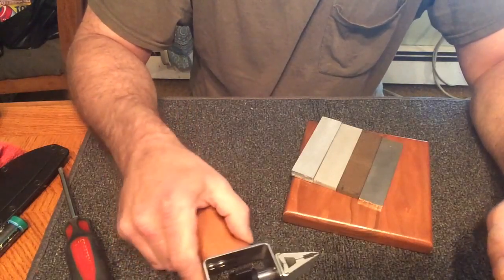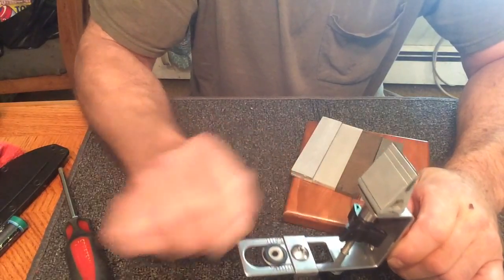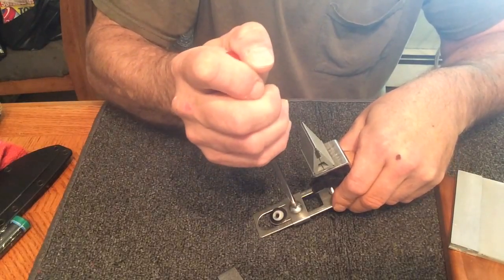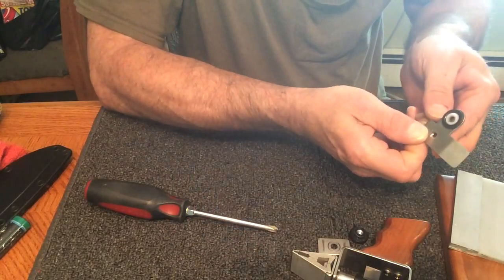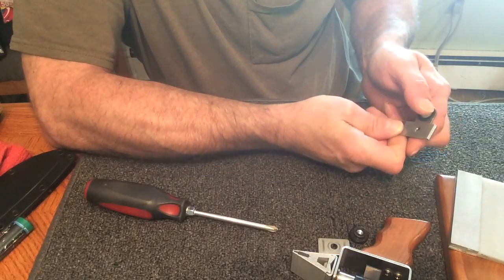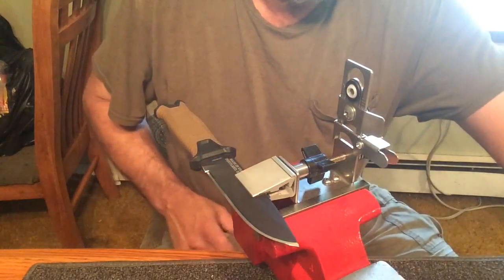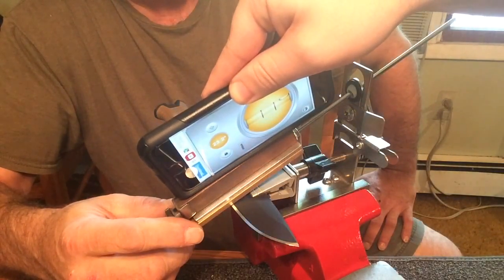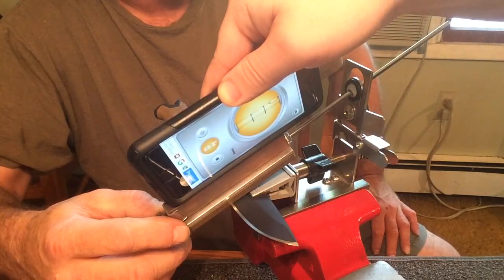KME Stone Thickness Compensator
Ron from KME shows how to use the stone thickness compensator system on the KME knife sharpening system. The stone thickness compensator allows you to adjust for differences in stone and diamond hone thicknesses so you can have consistent - perfectly matching angles on all your abrasive media as you're working through your grits from diamond, to ceramic, to water stones, to diaomond lapping films, and final CBN abrasive leather stropping.